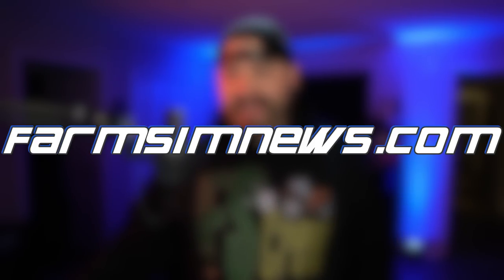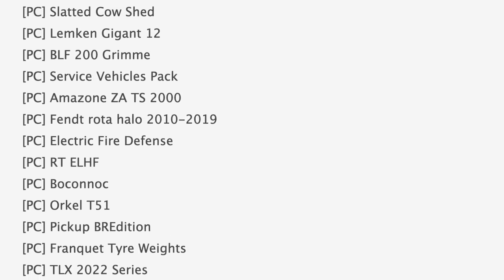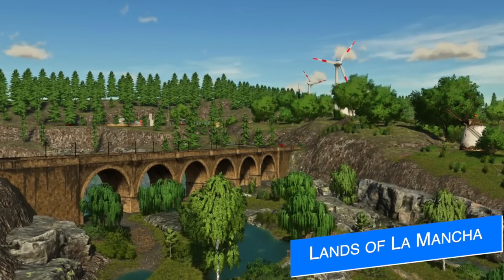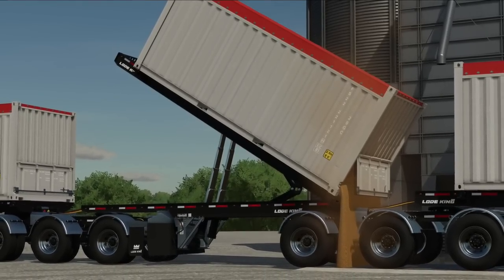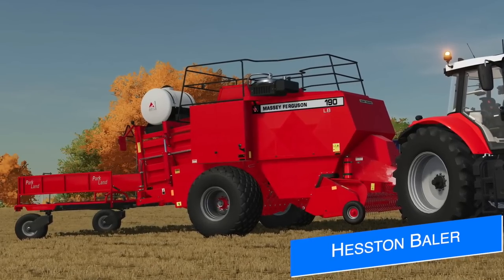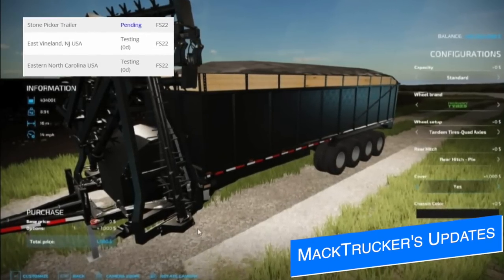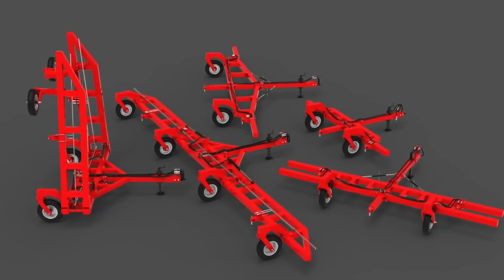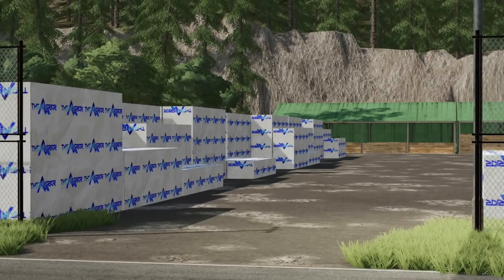Farm Sim News - LodeKing Container Super-B, Valmetal DONE, + Welker Placeables & More! (Farm Sim 22)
Farm Sim News - LodeKing Container Super-B, Valmetal DONE, + Welker Placeables & More!

0:00 - Intro
0:11 - Top Stories
0:21 - Mods In Testing
1:18 - Lands of La Mancha
1:43 - Lode King Containers Super-B
2:21 - Hesston Baler
2:40 - Valmetal Maxx-Trac
3:02 - MackTrucker's Updates
3:18 - Lizard Tandem Series
3:45 - Welker Sheds-Monette Workshop
4:09 - The Interior
4:38 - Carpathian Countryside
6:11 - Outro
5:44 - odd breakfast food